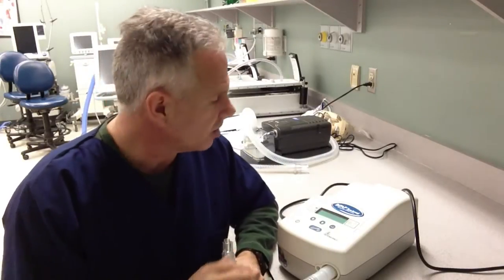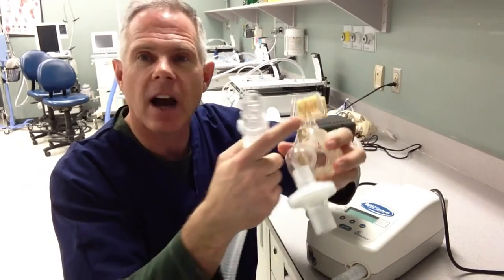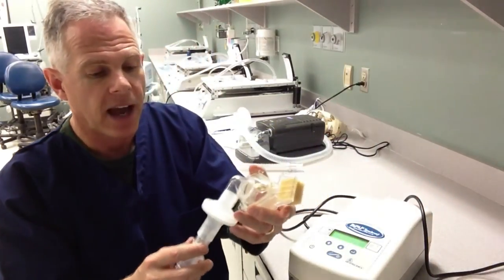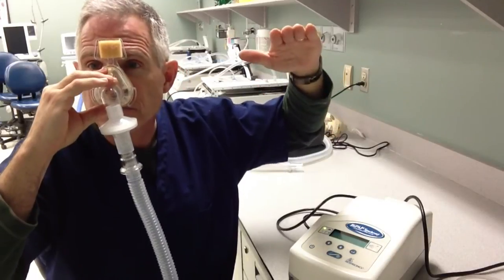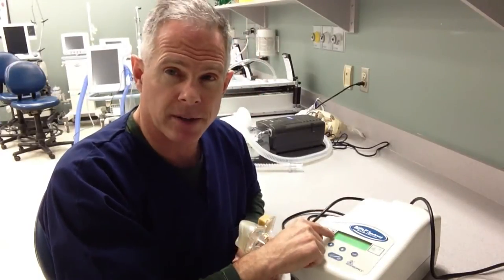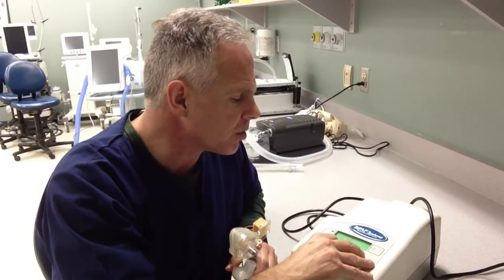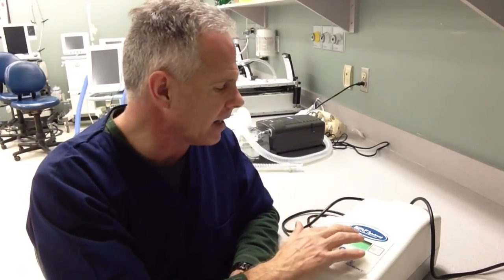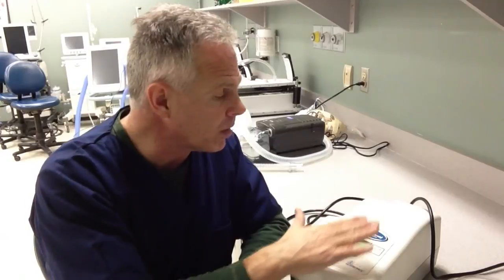NIPPV Introduction BiPAP Synchrony Ventilator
A short introduction to the Respironics non-invasive (NIPPV) BiPAP Synchrony ventilator. The mode of BiPAP is briefly described and demonstrated.